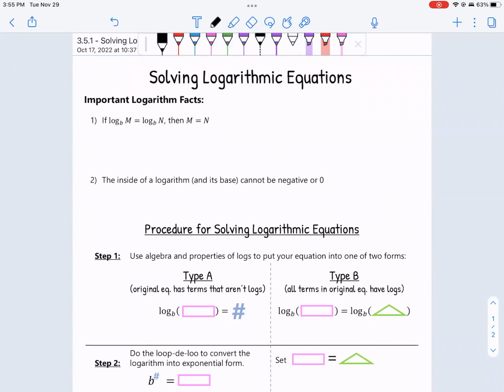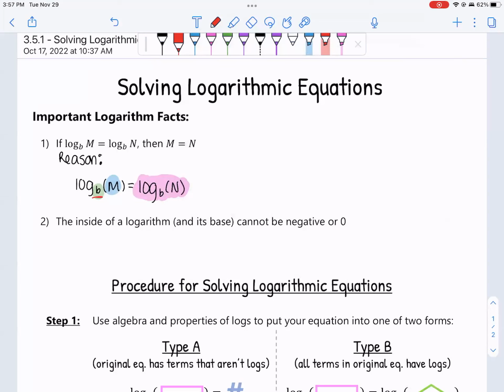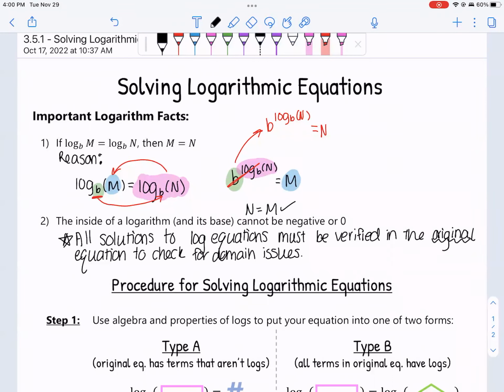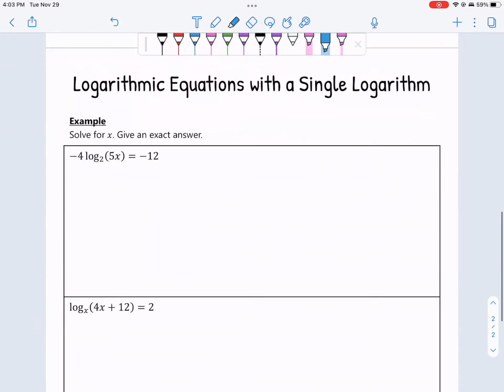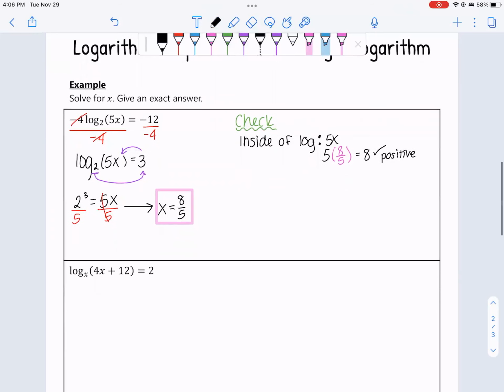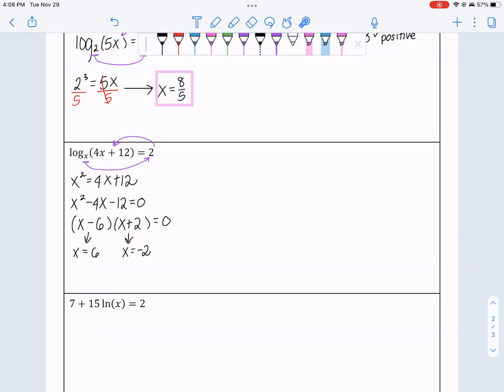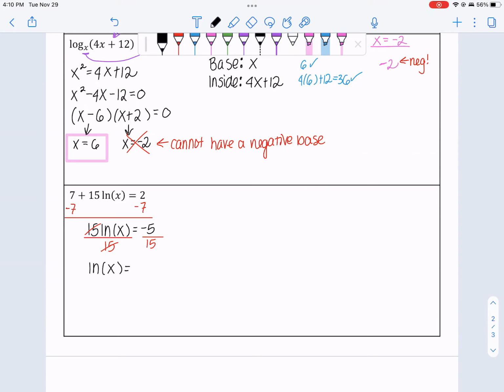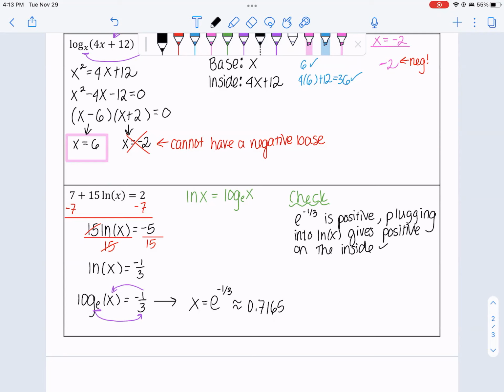3.5.1 - Solving Logarithmic Equations with a Single Logarithm